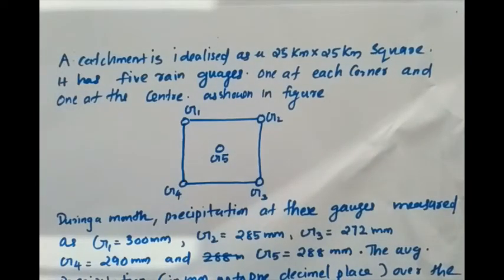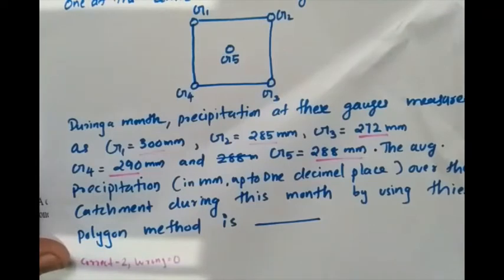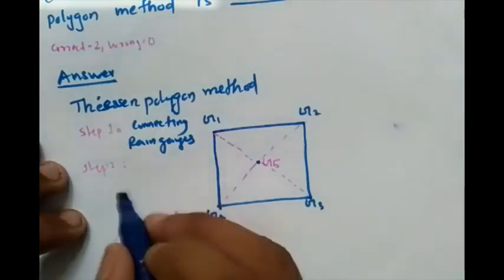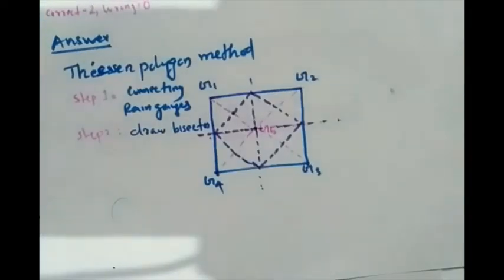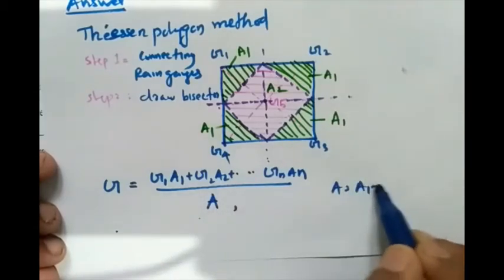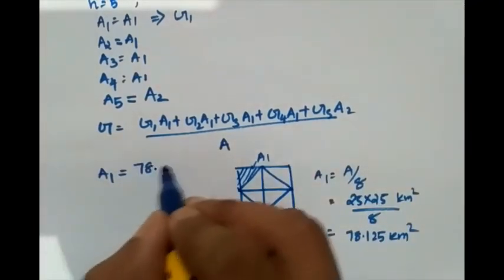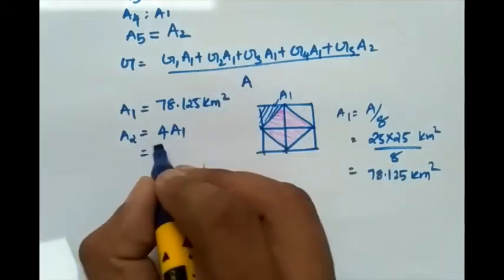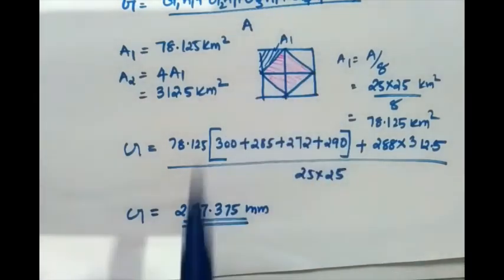GATE 2017 CIVIL ENGINEERING PAPER(Thiessen Polygon Method)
This Problem is about how to find out mean depth of rainfall over an area by using Thiessen Polygon method)